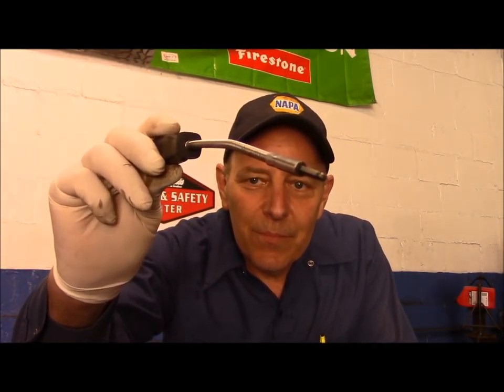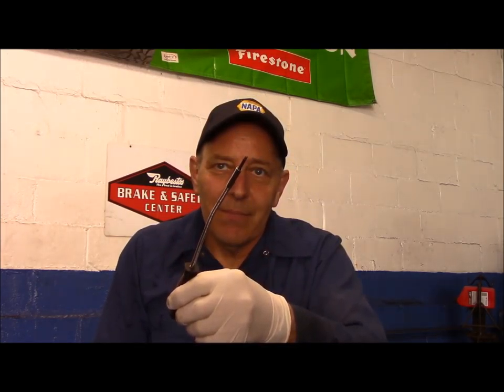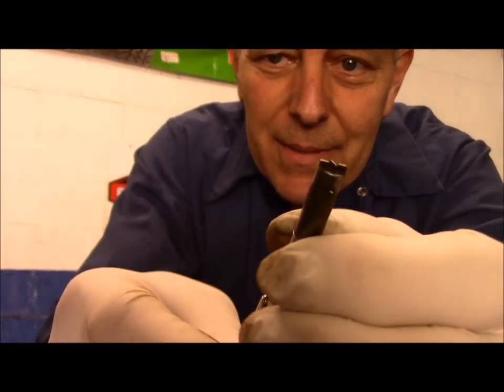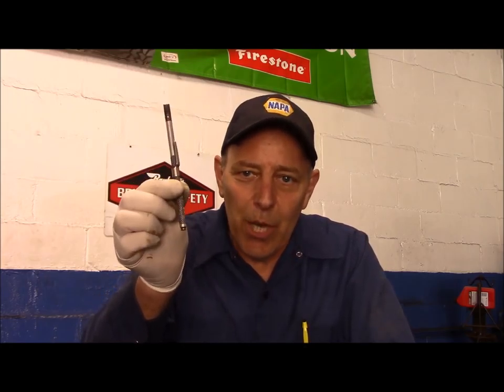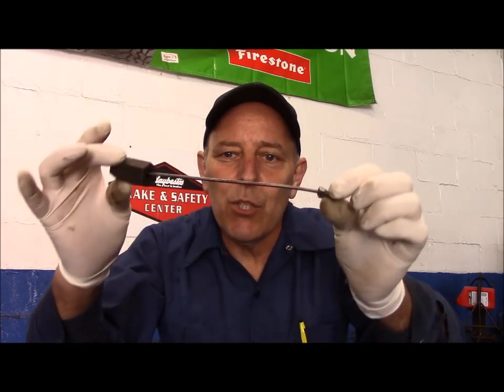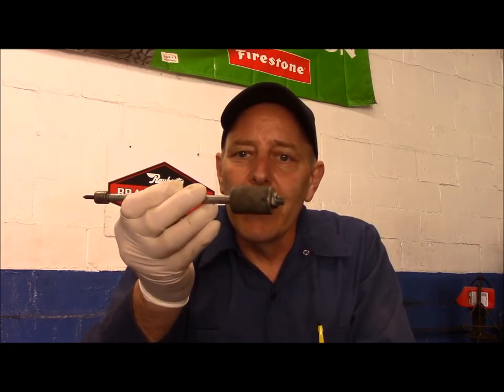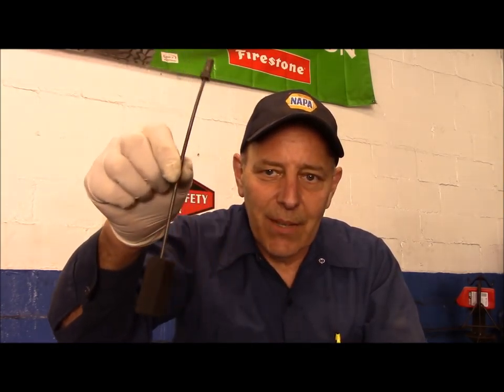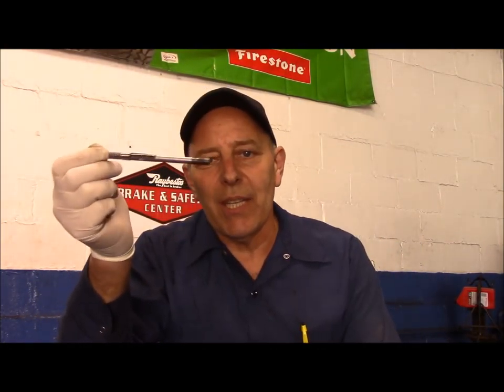What Were These Tools Used For ? Tools From The Muscle Car Days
Back in the day you could not work on any cars without these tools .What do you think they were used for and on what kind of car were they used on ?This is the fourth in a series of short videos .Tools from the 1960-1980